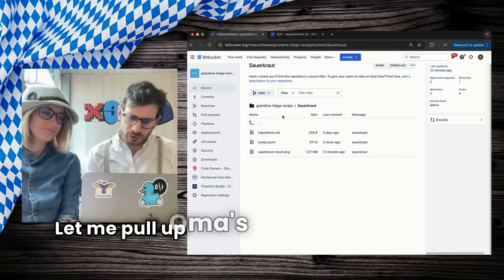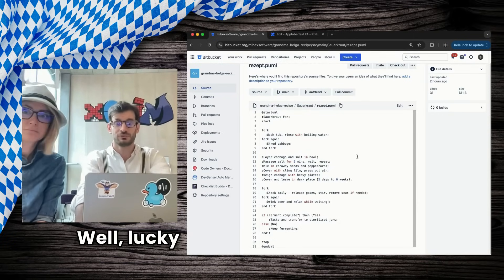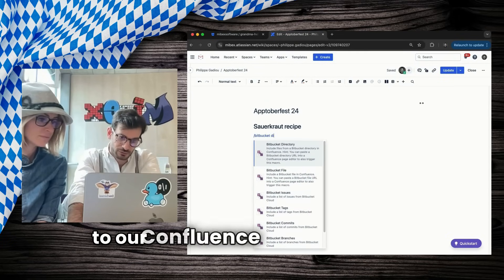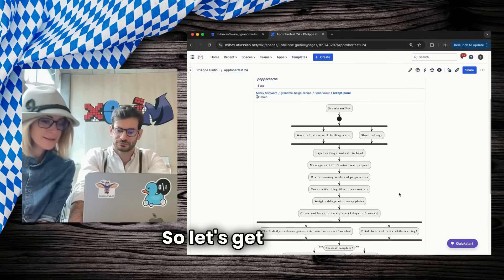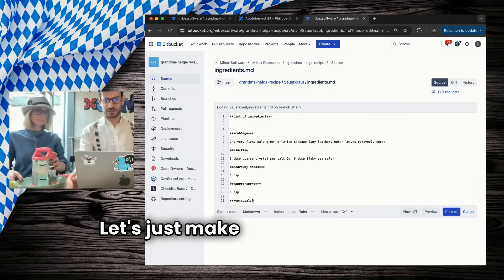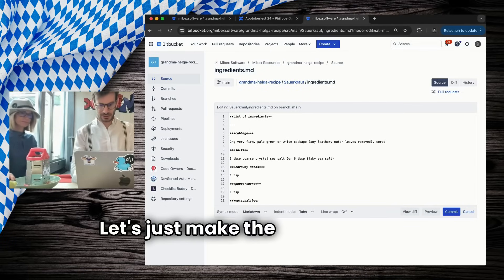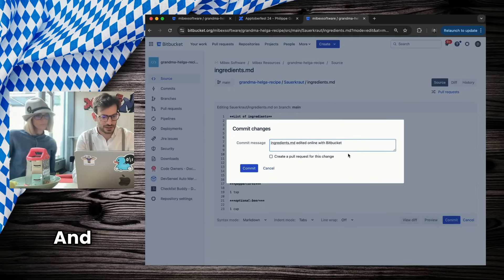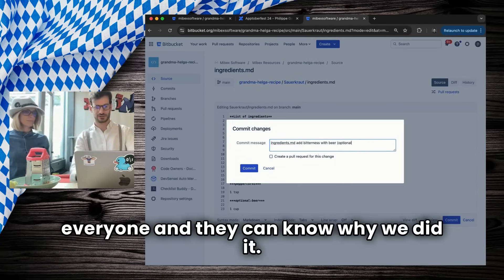🍻🍂 Apptoberfest '24🍻🍂 How Oma’s Sauerkraut Recipe Meets Bitbucket 💻 - Stay for the Bloopers 🤭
Curious how we used Oma’s famous sauerkraut recipe stored in Bitbucket? 🍲🥬
In this Apptoberfest 2024 video, we blend tradition with tech by showing how Include Bitbucket for Confluence keeps documentation and recipes in perfect sync!

Watch to see how Bitbucket files—Markdown, PlantUML diagrams, AsciiDoc, and more—are instantly rendered in Confluence, making collaboration effortless.

Say goodbye to outdated Confluence docs, and keep them in sync between Confluence and Bitbucket automatically 🥳